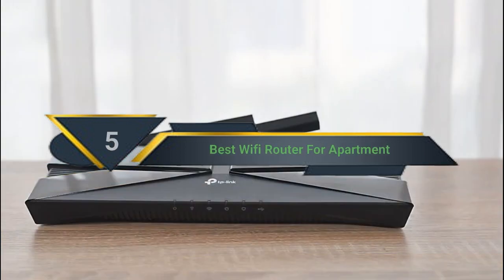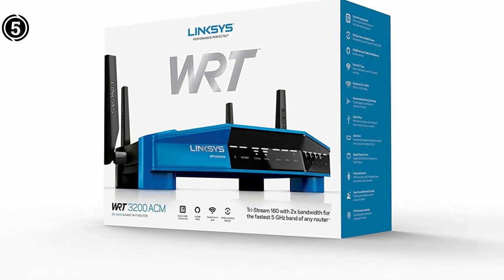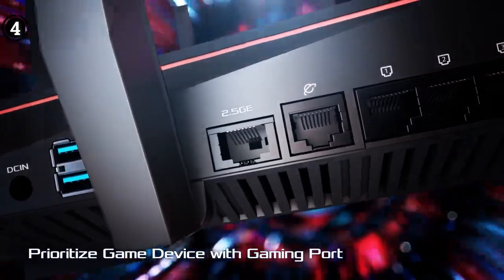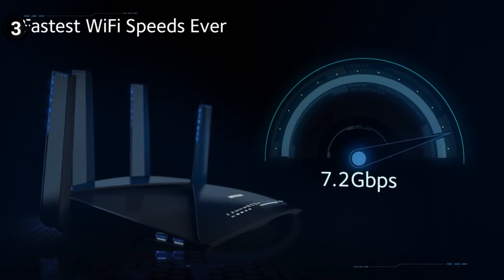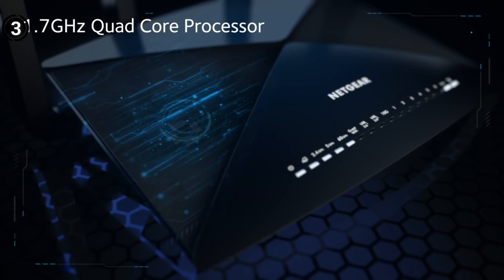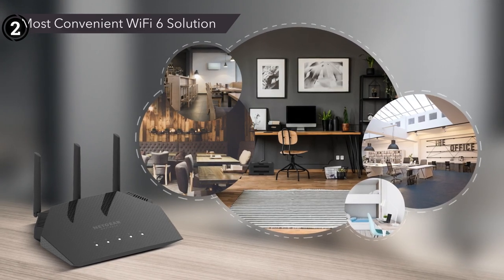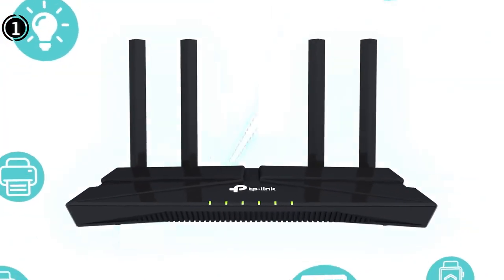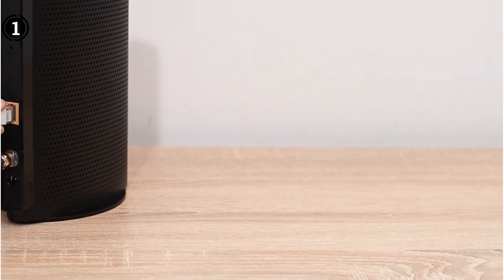Best Wifi Router For Apartment - Top 5 Reviews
Best Wifi Router For Apartment

👉1 – TP-Link WiFi 6 AX3000
👉2 – NETGEAR R6700AX
👉3 – NETGEAR Nighthawk X10
👉4 – ASUS ROG WiFi 6 GT-AX11000
👉5 – Linksys AC3200